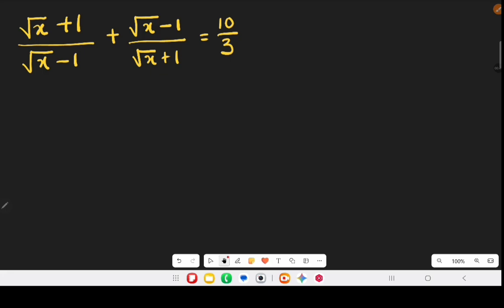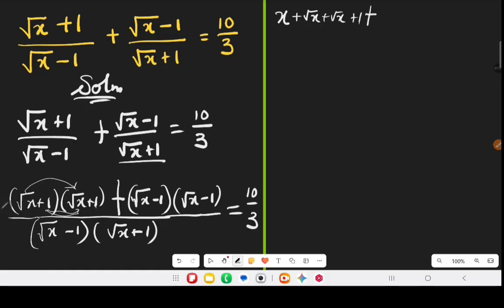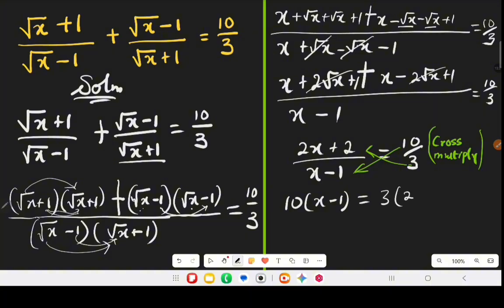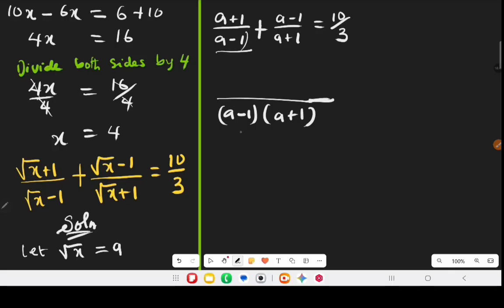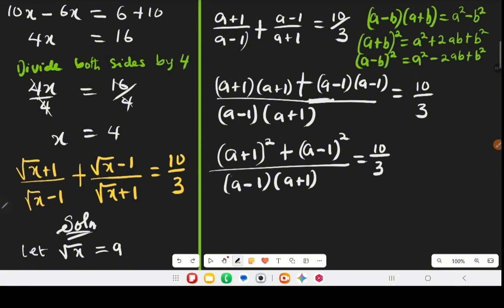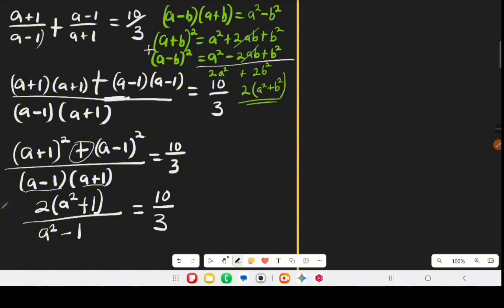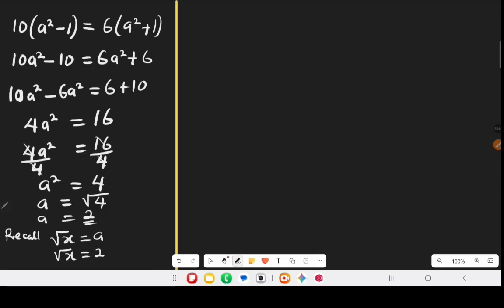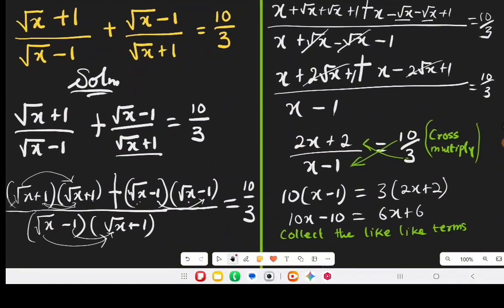🧠Solving a Rational Equation Involving √x Using Substitution💥💯/ Maths With Mr. JN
In this lesson, we solve a rational algebraic equation involving square roots using substitution and fraction simplification.
A clear step-by-step method suitable for GCSE, WAEC, NECO, and A-Level Mathematics students.